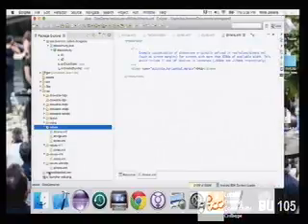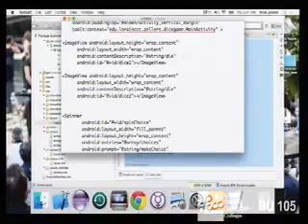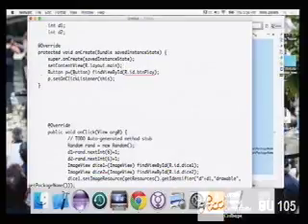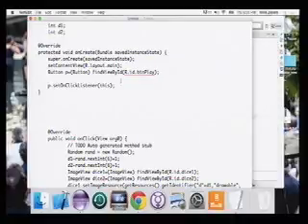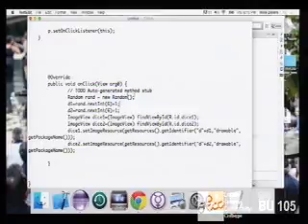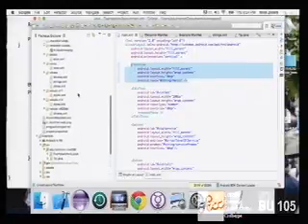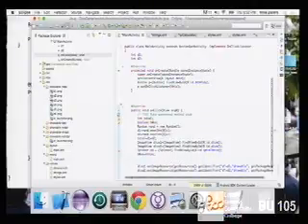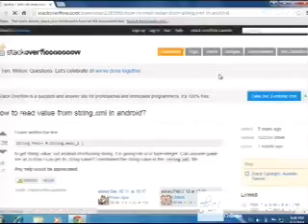CISS265 - Android Development - Fall 2015 - Week 2, Lecture 2 - September 3, 2015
Reviewing the anatomy of a simple app by reviewing a simple dice game